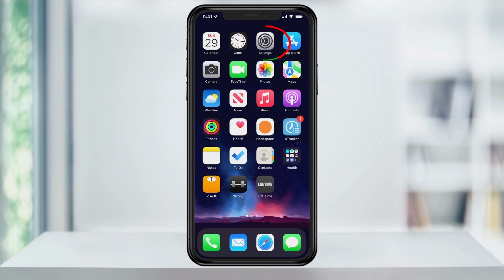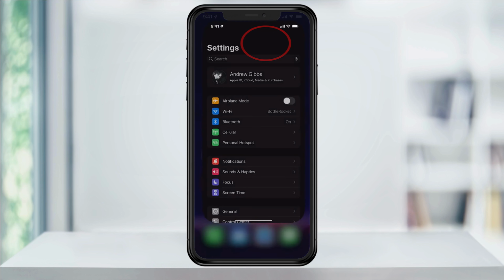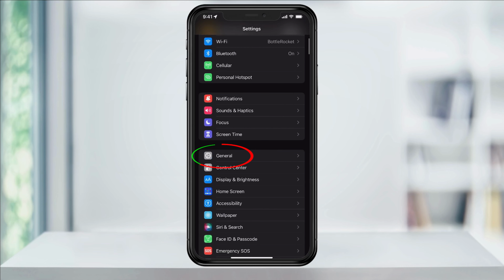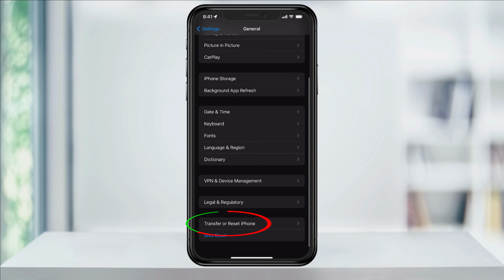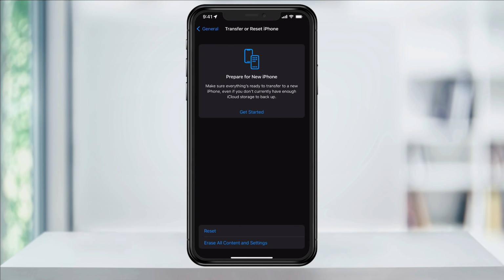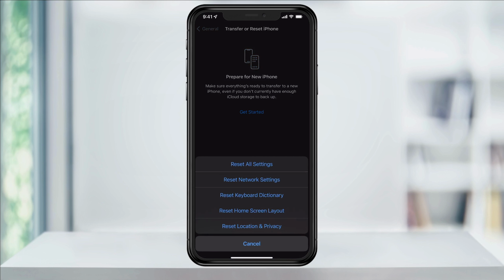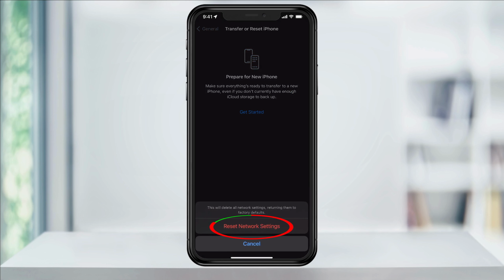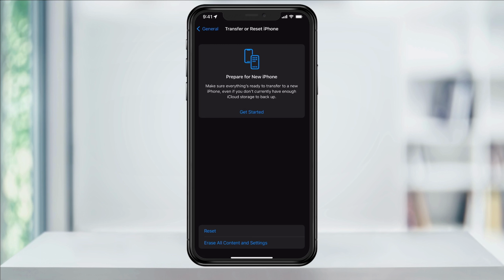How To Reset iPhone Network Settings 2022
In this quick tech how to video, I’m going to show you where to find and how to reset all your iPhone’s network settings.

If you’re having problems connecting to a Wi-Fi network, or maybe Bluetooth issues, then resetting your saved network settings may help. By doing a reset, you’ll be removing all your saved Wi-Fi networks, any Bluetooth connections, cellular settings, or any VPN or APN settings. So, remember, after doing this you’ll need to reconnect to those you had before.

To reset your network settings, first, open the Settings app.

Next, scroll down and choose General.

Inside of here, scroll down to the bottom and choose transfer or reset iPhone.

This is the new reset options screen. At the bottom, tap reset. A pop-up window will then appear, with the reset options available.

For now, we just want to reset our networks, so hit Reset Network Settings. Enter your passcode if prompted, and then confirm again by hitting reset network settings.

After that, all your saved network connections and settings will be reset. You can then try connecting to the device you were having an issue with before.

And that’s how you reset all your iPhone’s network settings.